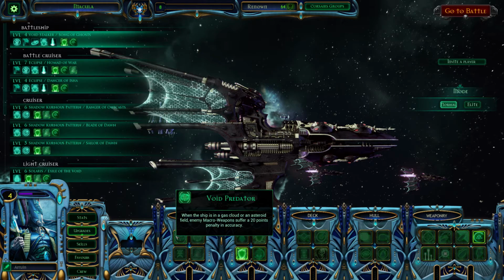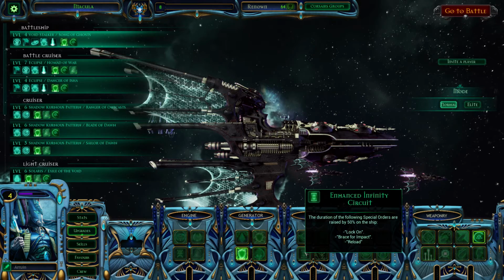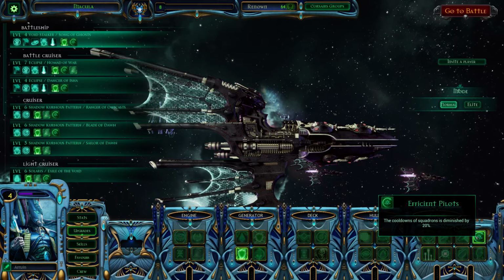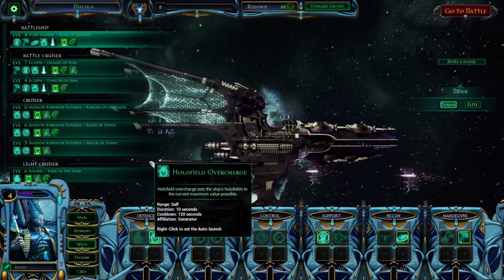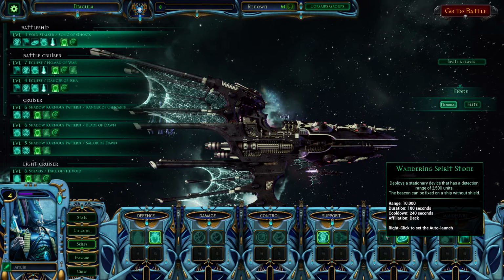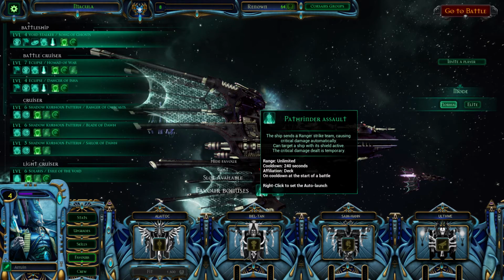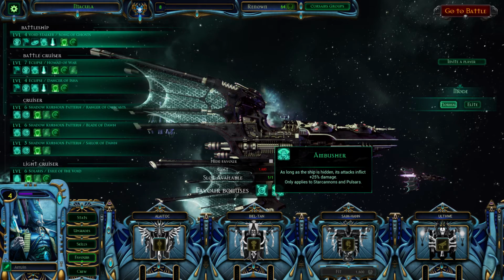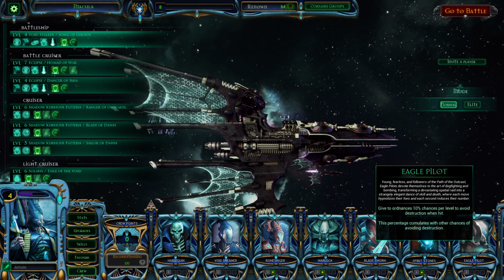Battlefleet Gothic: Armada Eldar Upgrades, Skills, Favours and Crew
This video looks at all of the upgrades, skills, favours and crew available to the Eldar in Battlefleet Gothic: Armada.